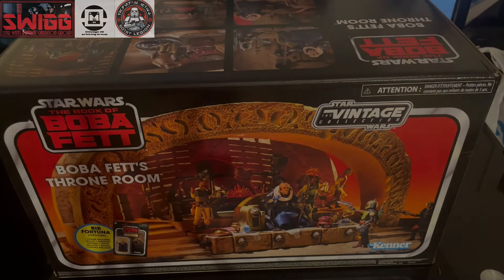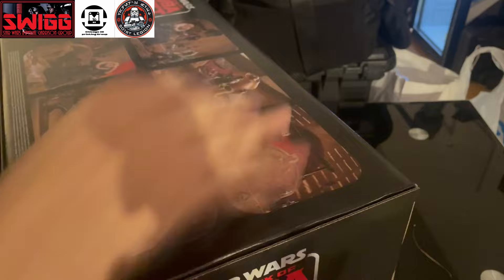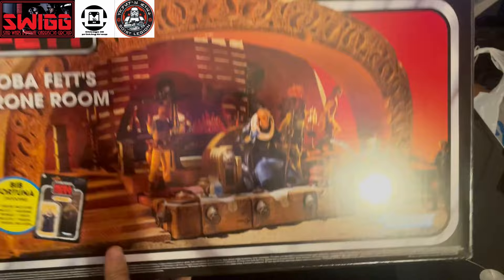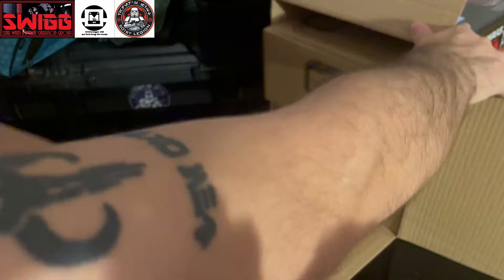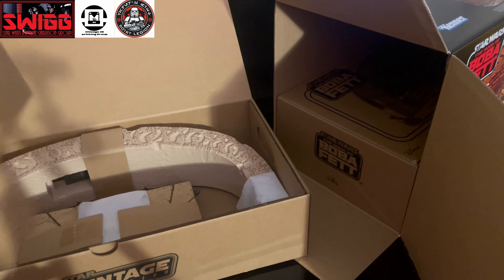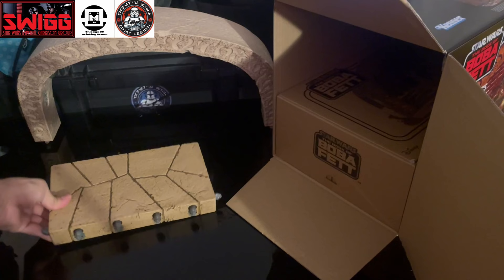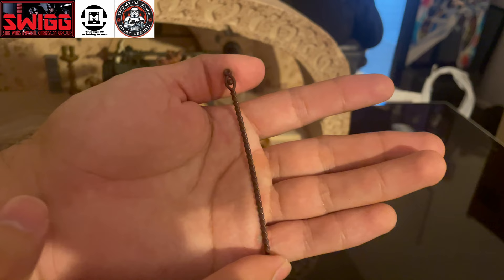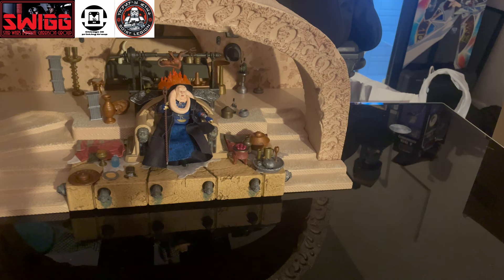TVC Boba Fett's Throne Room Opening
It has felt like what seems like an eternity since they announced this playset and now I finally own the throne room. The TVC team at Hasbro announced that they will be releasing a Jabba set as well for the 40th anniversary of Return of the Jedi so thats the perfect time to release another chance at getting Jabba incase you want to display Jabba's palace.